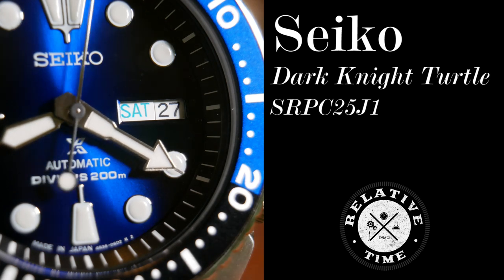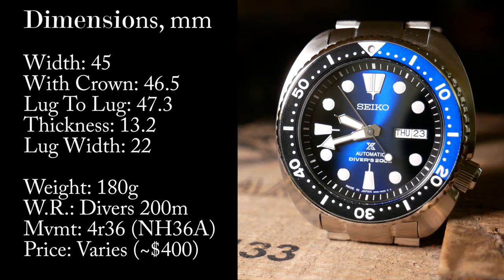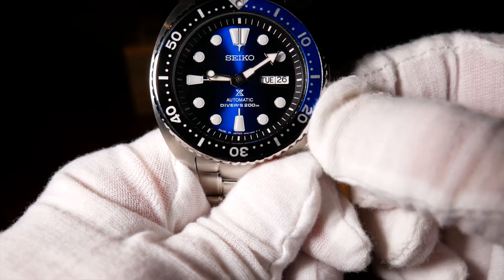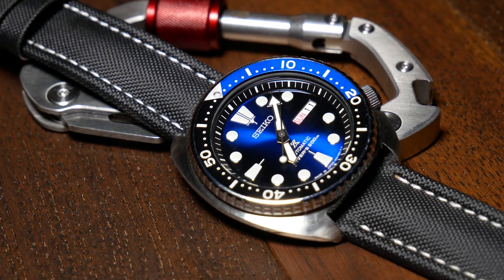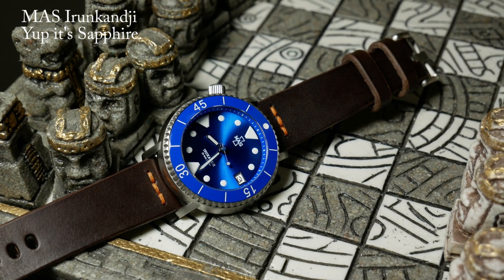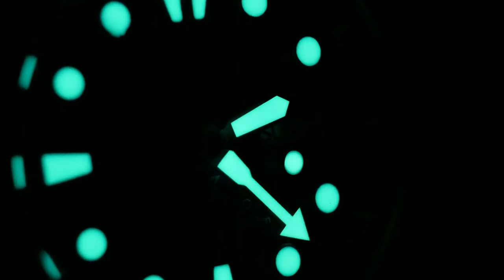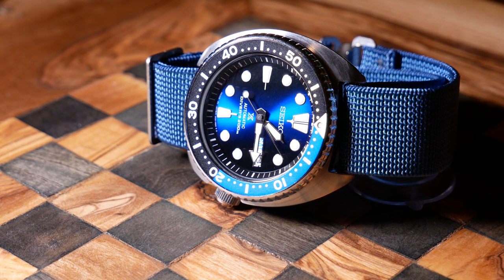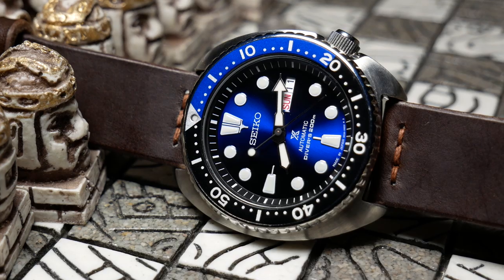The Turtle Gotham Deserves : Seiko Dark Knight Turtle Review ( SRPC25J1 SRPF15K1)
The Seiko Dark Knight Turtle can be hard to find now.  A lot of sellers show it as out of stock.
The reference number may have been changed to SRPF15K1.

There are a few sellers with high prices on Amazon
As well as eBay

Straps Shown:
Grey Leather
Black and Blue Silicone
Black and Blue Nylon

Dark Brown Saber leather:
Black Single Strap:

Zelos Mako V3: Coming Soon

Today we at long last take a look at my Seiko Turtle.  The SRPC25J1, aka The Dark Knight Turtle.  With a very unique blue to black horizontal gradient sunburst dial.  At least that's the best way I can describe it.  Like all Seiko Turtles it uses a 4r36 movement (NH36a ).

But most of the time Amazon is just the best source to link something just to get a look.  I always encourage you to shop around and find the best price.